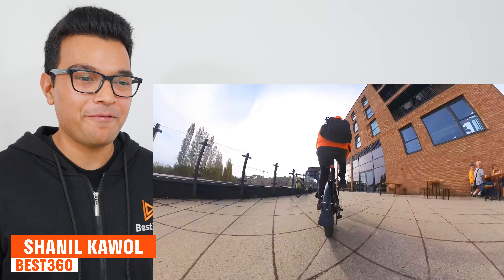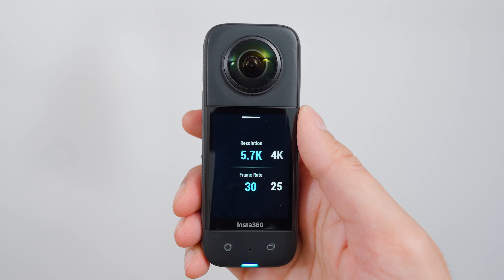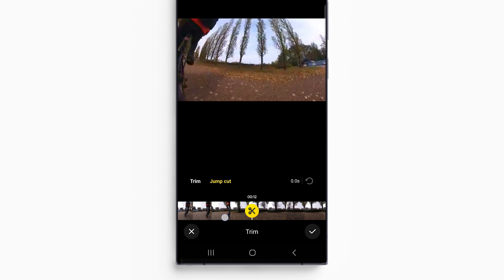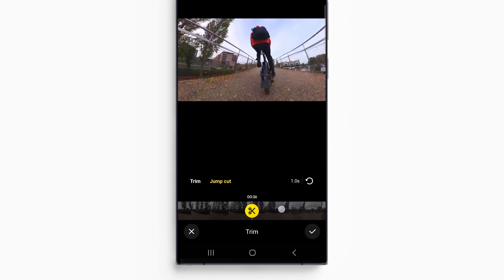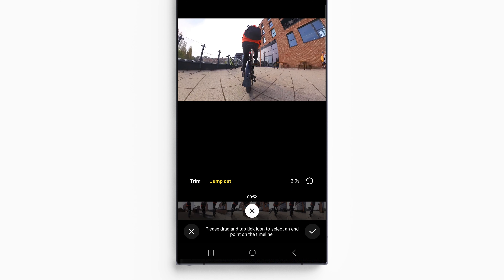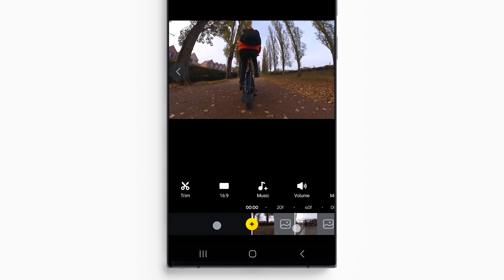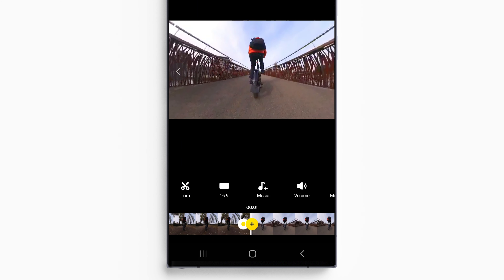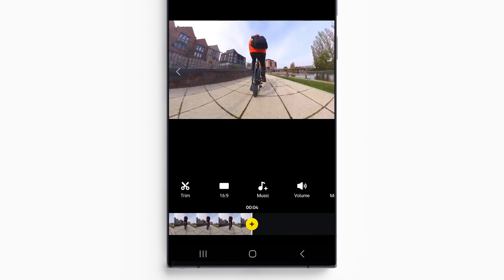Insta360 X3 Editing Tutorial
Insta360 X3 editing tutorial in 2 minutes🤓:
☑️Learn how to capture a "follow" shot
☑️Learn how to use the "jump cut" feature and add keyframes in the Insta360 app

Best Insta360 X3 accessories?

Which 360 camera is the best in 2024?